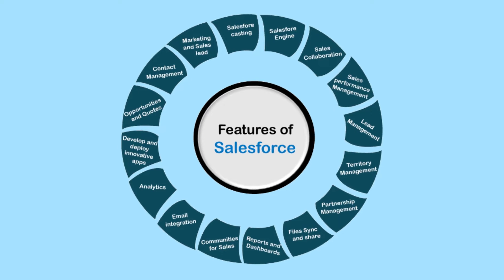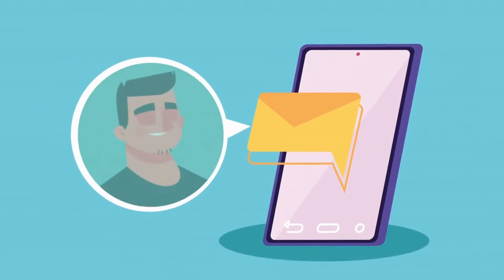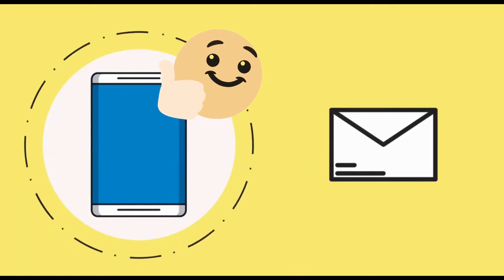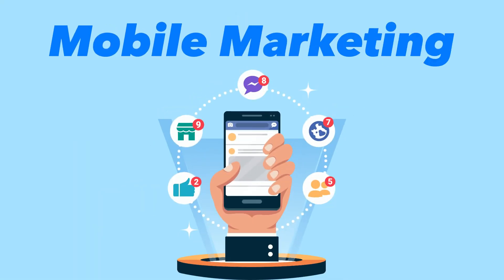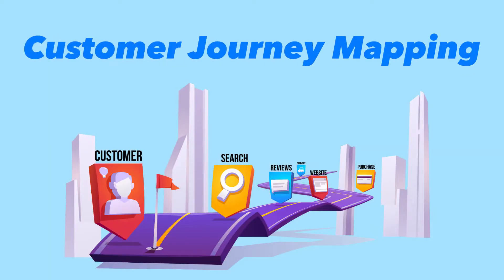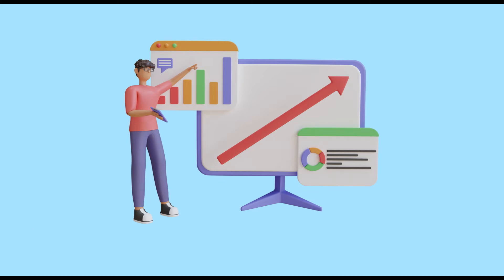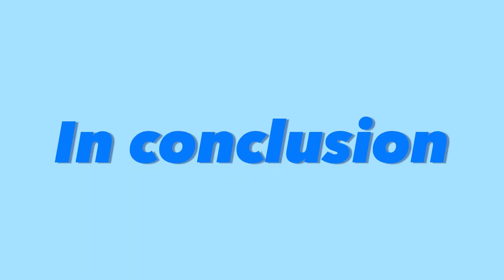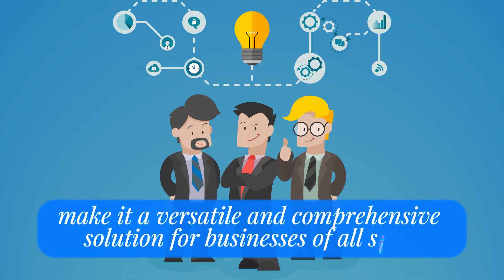Salesforce Marketing Cloud Overview and Features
📌 Looking to supercharge your marketing efforts? Check out our comprehensive overview of Salesforce Marketing Cloud, the all-in-one marketing platform designed to help businesses engage with customers across channels.
📌 In this video, we'll cover all the features of Marketing Cloud, including email marketing, social media management, mobile messaging, and more.

Learn how Marketing Cloud can help you deliver personalized, targeted messages to your audience and drive results for your business. With Salesforce Marketing Cloud, you'll have the tools you need to take your marketing to the next level. Watch now!

✅ Know more about Salesforce Marketing Cloud from this blog-